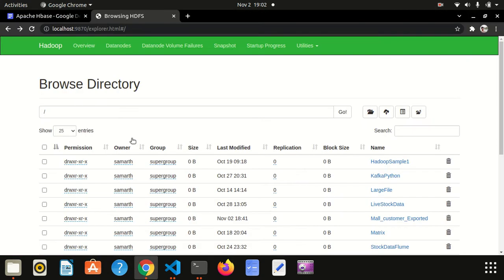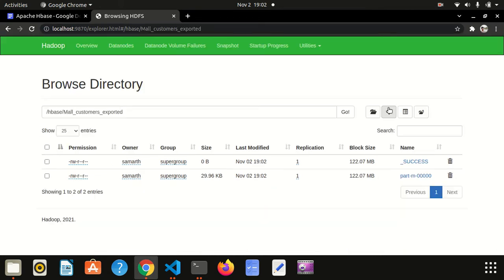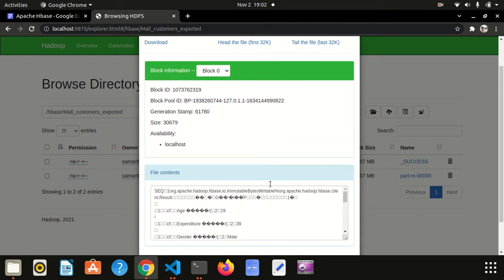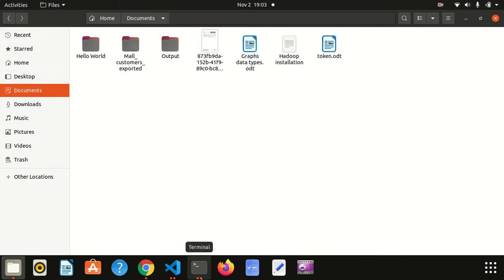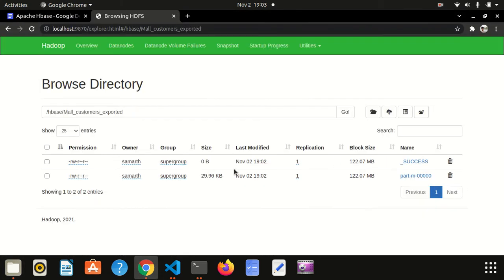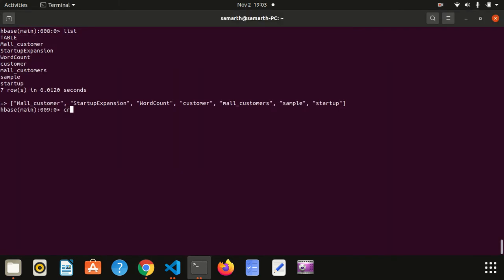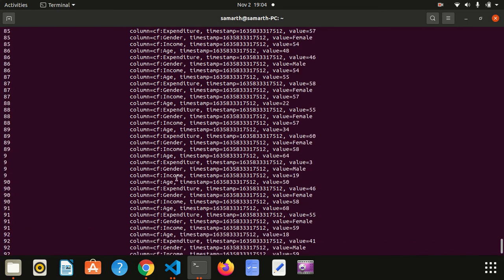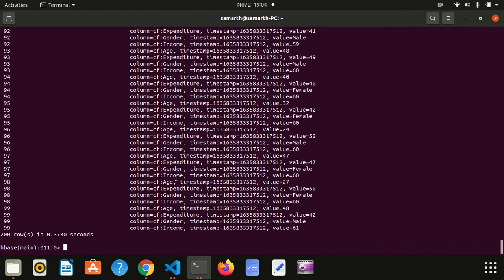Export Hbase table to HDFS.